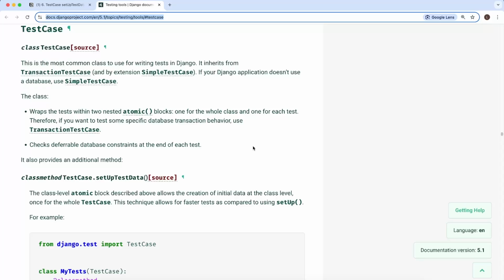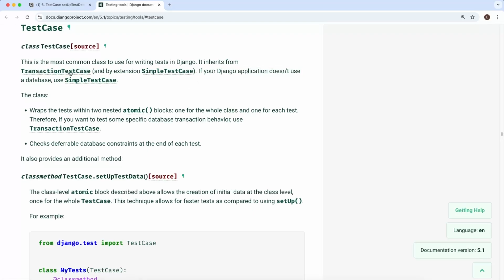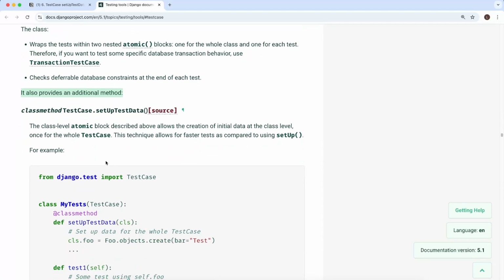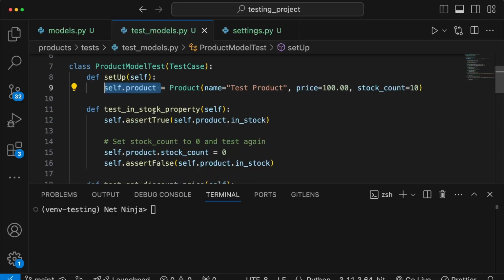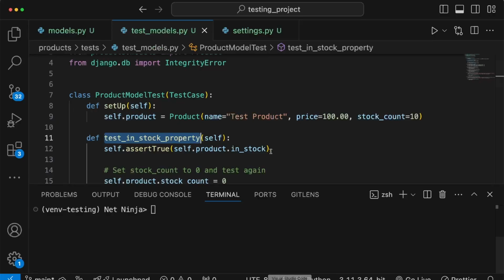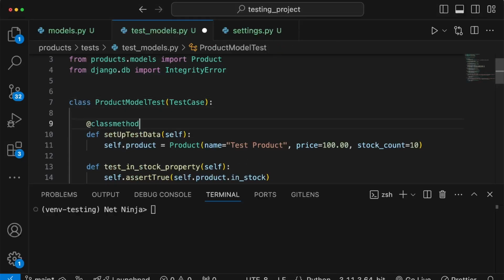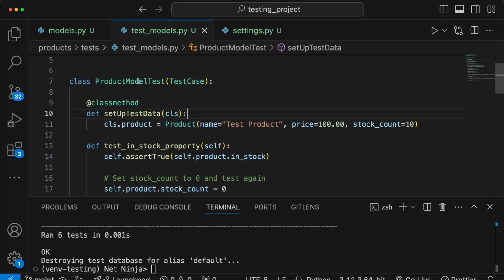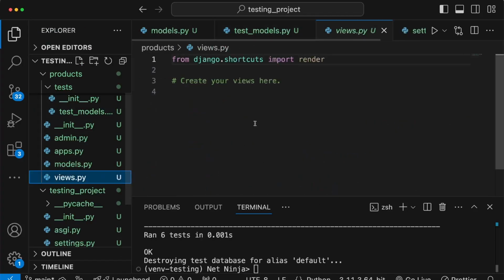Testing in Django Tutorial #7 - TestCase